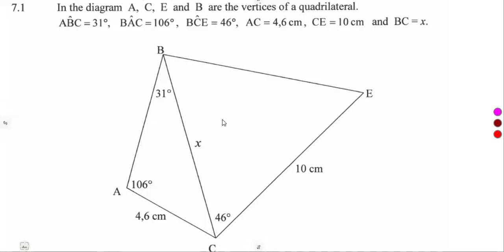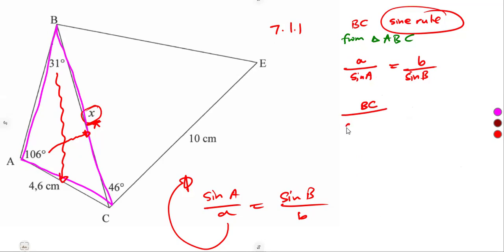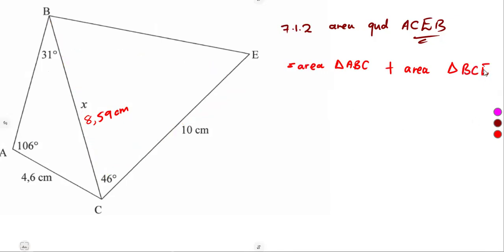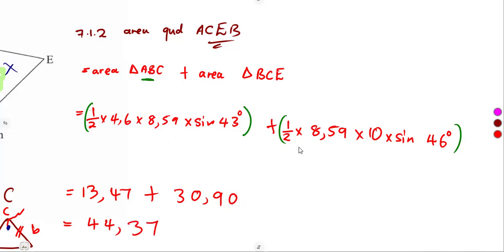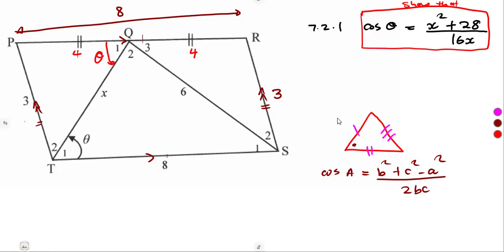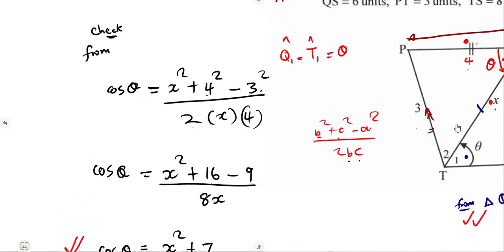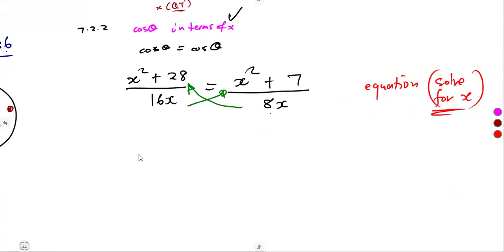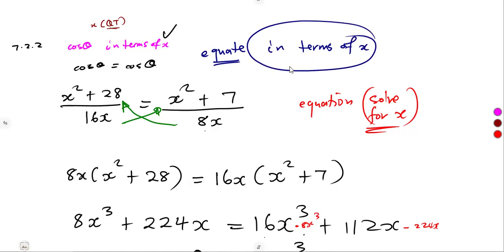Mathematics Grade 11 Trigonometry Exam 1 Term 3 (Sine , Cosine and Area Rule)